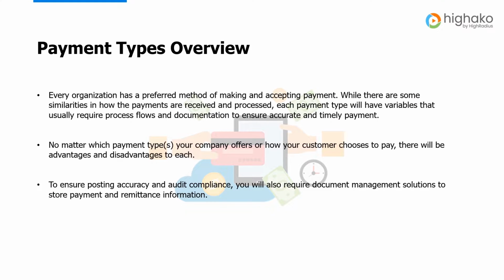4 Different Payment Options your Business can Use! Complete Guide to Cash Application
In this modern era of business, organizations provide customers with various payment options to increase the flow of cash. By enabling multiple payment options, organizations tend to create a better hassle-free ecosystem and ensure that customers have a better experience with the product and build trust with the brand.

All payment options have their own set of advantages and disadvantages. The four most prominent modes of payment prevalent in industries are cash, checks, cards, and ACH. Customers prefer one of them over another while making payment for a product/service. With various modes, come variegated clearance, transaction, and remittance issues that organizations need to deal with that ultimately result in the loss of valuable time and business.

Different payment options have different processes of improvement initiatives. The organizations need to figure out what suits them the best out of all the available options and what can speed up the whole transaction process. What if the processes of improvement initiatives become less tedious? What if figuring out the right mode of payment becomes less laborious and more efficient? Tune in to this course on 'Processing Different Payment Options' by John M. Donovan to get the answers to all your queries, confusion, and questions on various modes of payment.